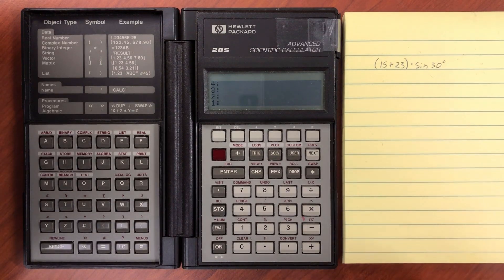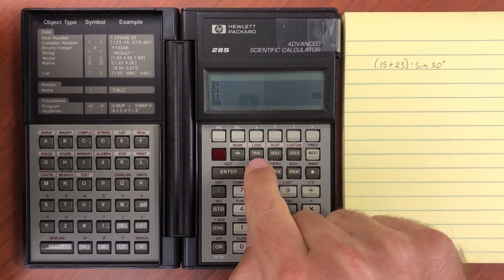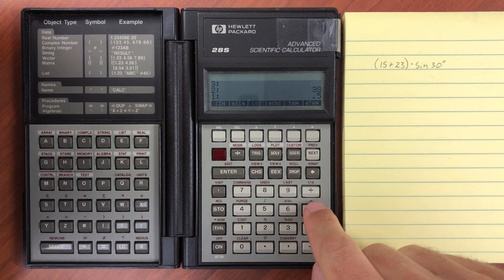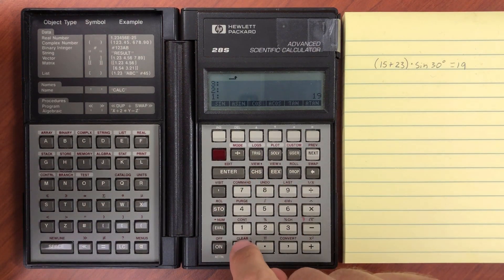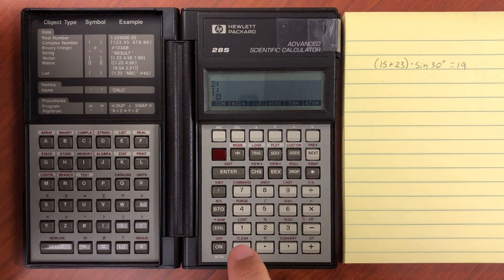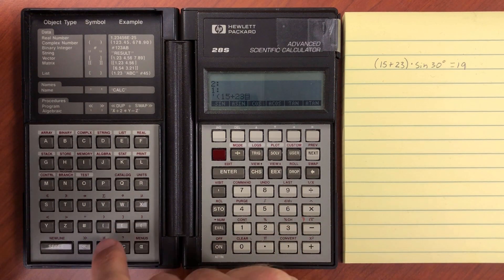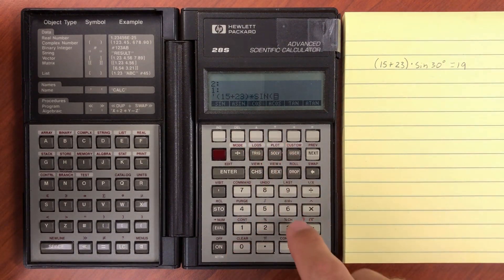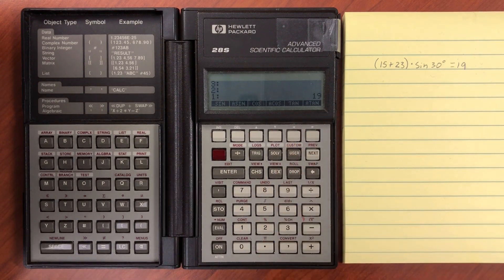HP 28s - Algebraic Entry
It is nice to have the option to enter an entire expression as you would see it in a textbook, and have the calculator evaluate it. The disadvantage is not being able to see or store any of the intermediate calculations. Still a nice feature to have if one has the choice.